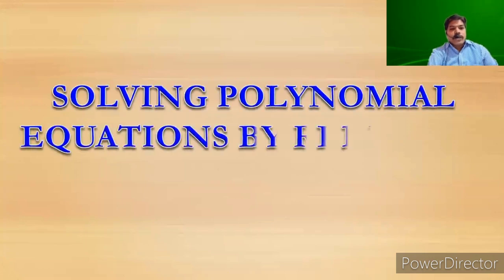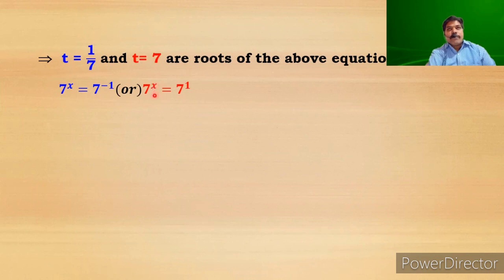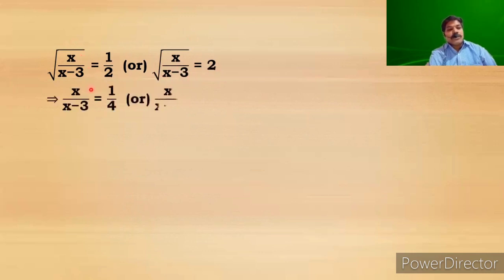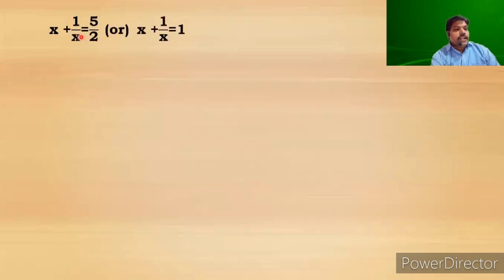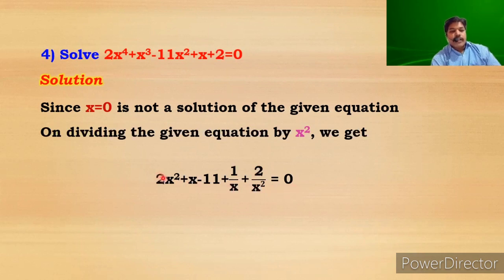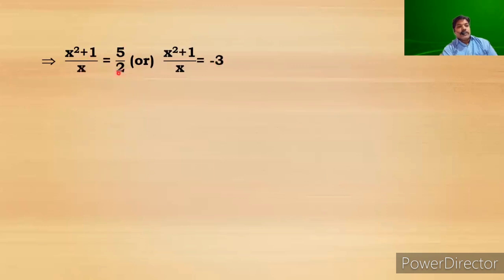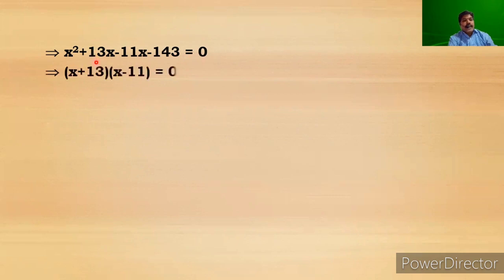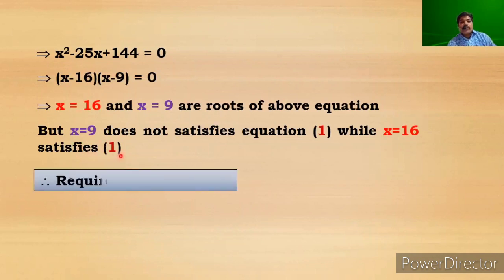Lecturer 08: Mathematics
Bridge Course / by Prasad Sir